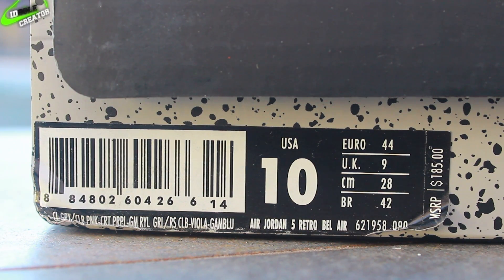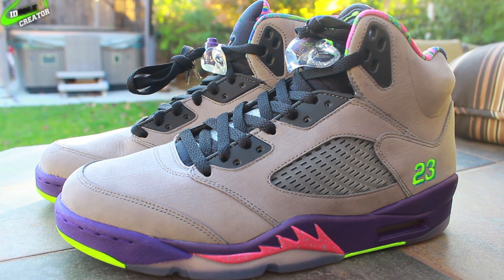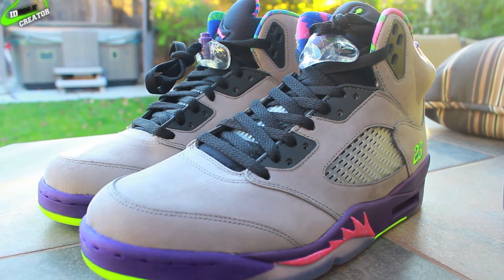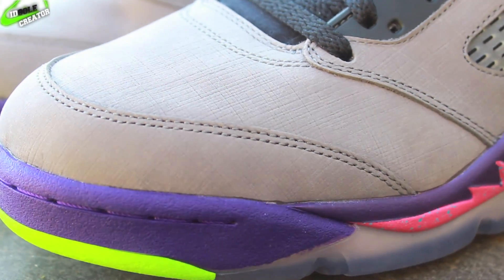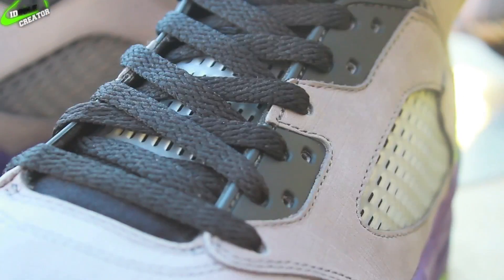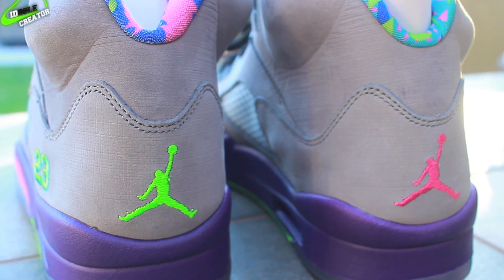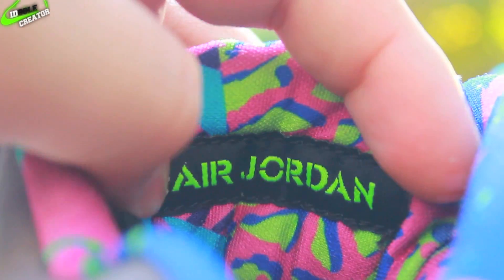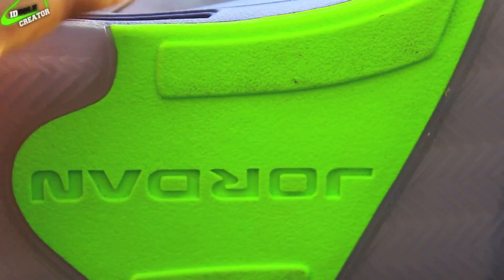Did Nike do a good job on these? Jordan Bel Air 5